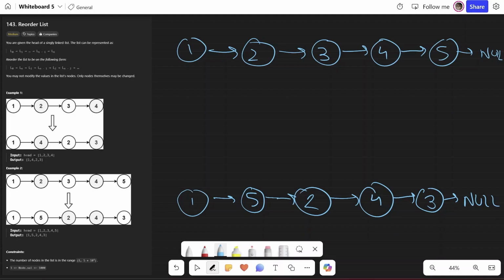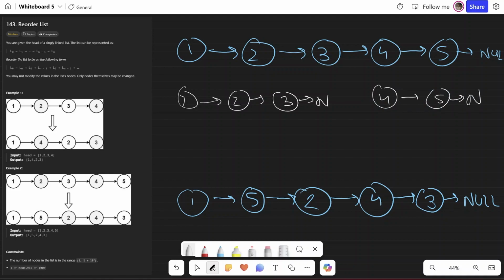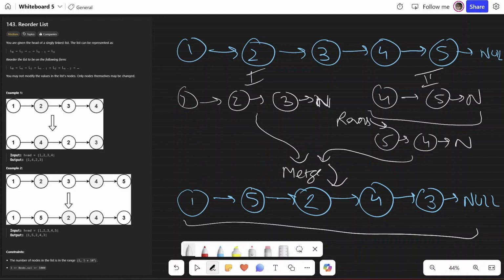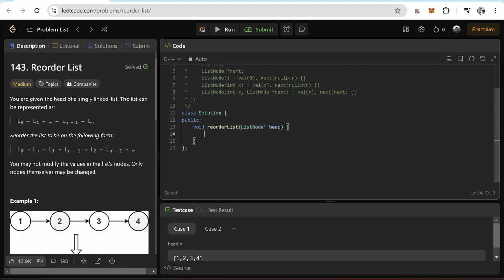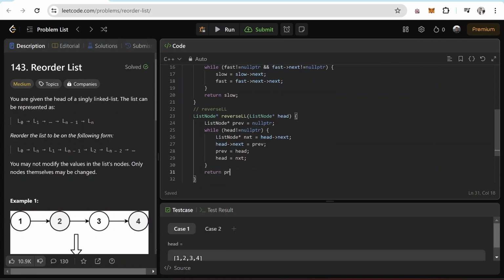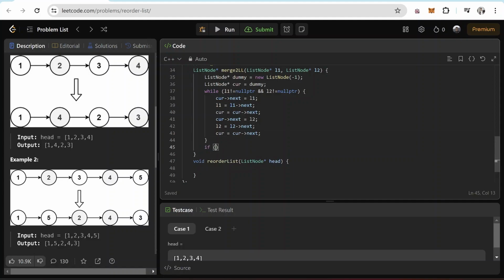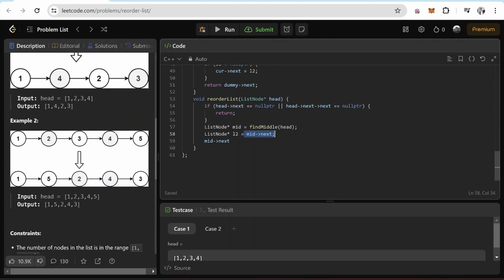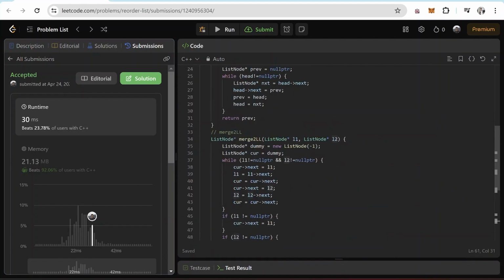Reorder List - C++ - Blind 75 - Linked List - Q4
0:00 - Problem Statement
1:00 - Solution Approach
4:35 - Solution in cpp